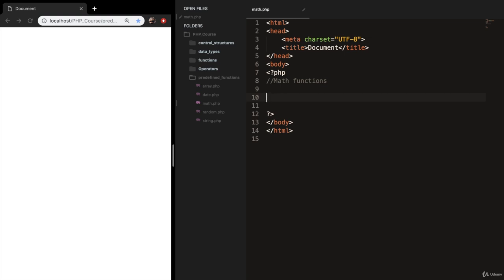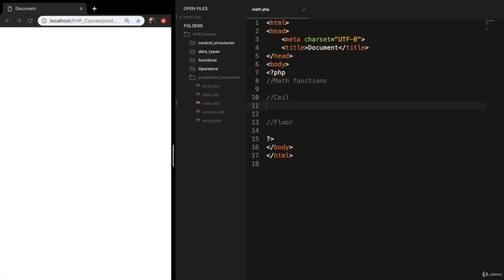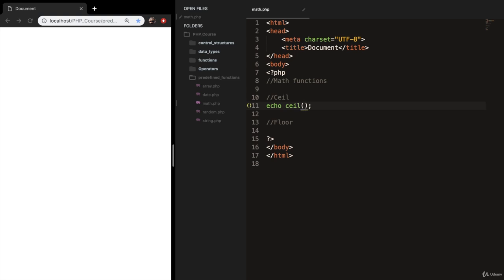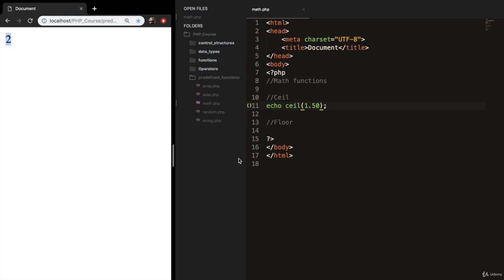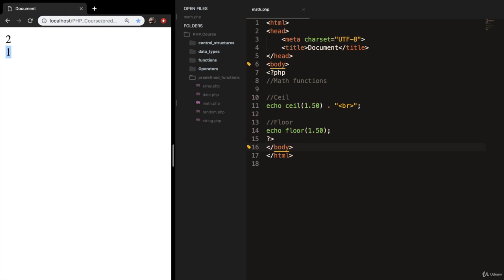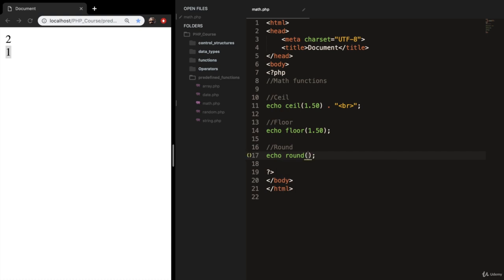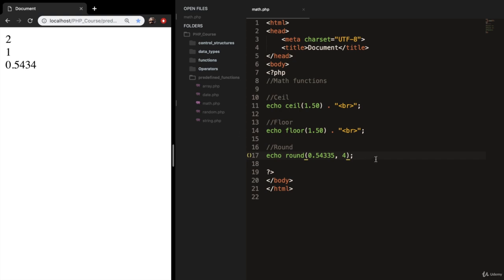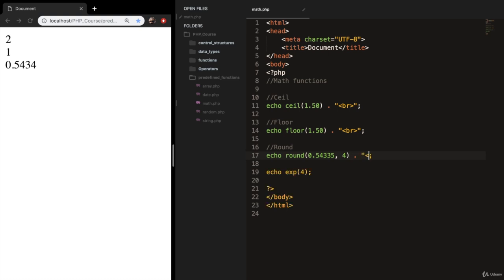PHP & MySQL Full Course - 39 Math build in functions